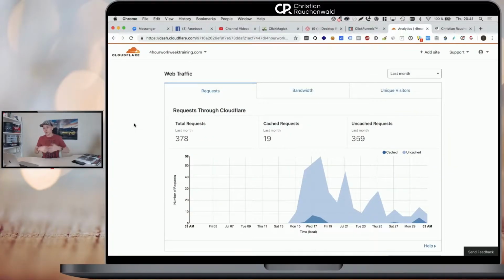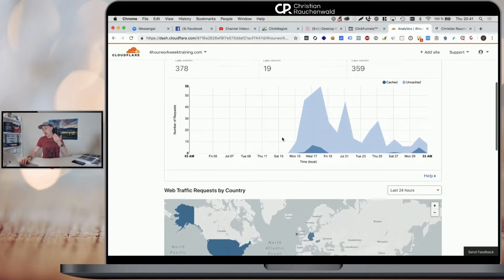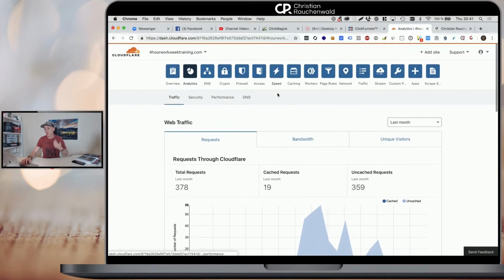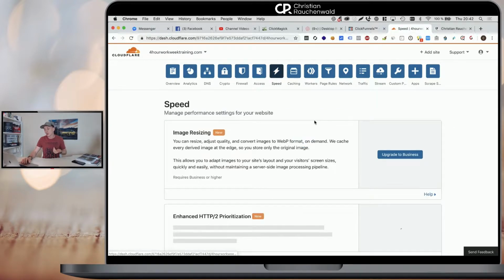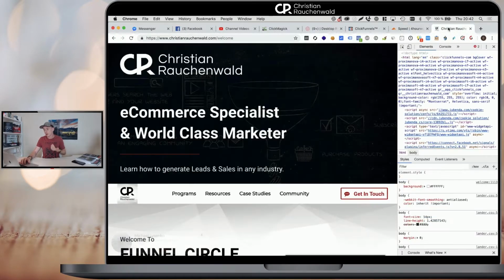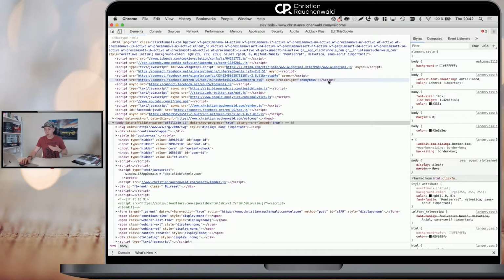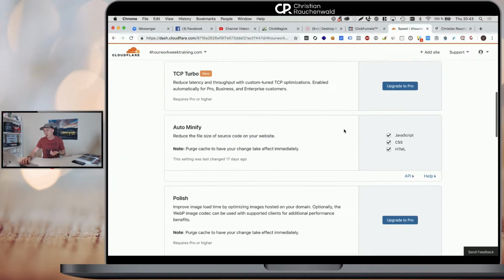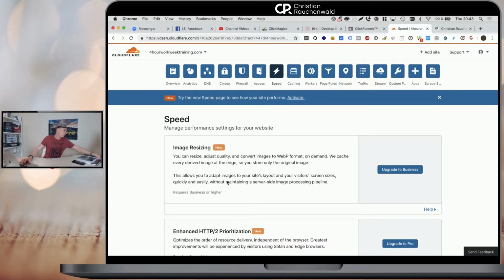Clickfunnels Cloudflare Benefits - Why You Should Start Using It Today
Learn About Clickfunnels Cloudflare Benefits And Why You Should Start Using It For Your DNS Management Today!

Welcome to episode #114 of supercalifunnelistic
Today I'm going to show you, why and how you should sign up for your free Cloudflare account and add your custom domain to Cloudflare's DNS management!

Outside of Cloudflare's content delivery network (CDN), Cloudflare also allows you to enable HTML, JS, and CSS minification for your domain, improving the page speed.

Switching to Cloudflares nameservers isn't as hard as you think it might be. In fact in the Clickfunnels tutorial you can watch I'm showing you how you can use Clickfunells and Cloudflare in less than five minutes.

Unfortunately, you can not buy your domains directly at Cloudflare, however, Cloudflare enables you to transfer your domains to them and just charges you the wholesale price.

What are you waiting for? Set up your Cloudflare DNS managements today and benefit from all their features for FREE!